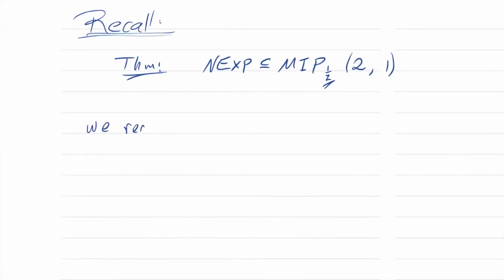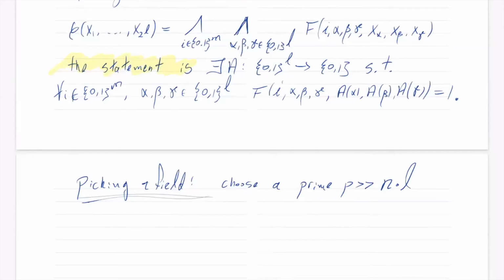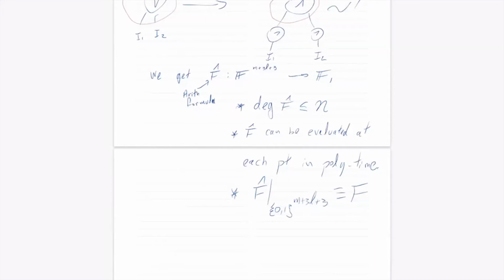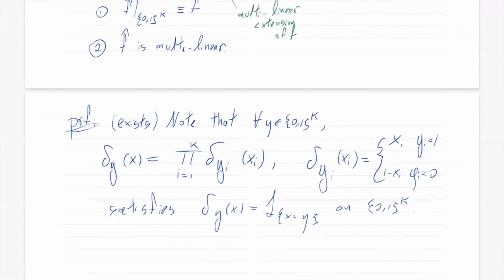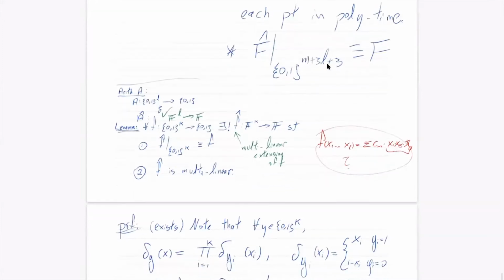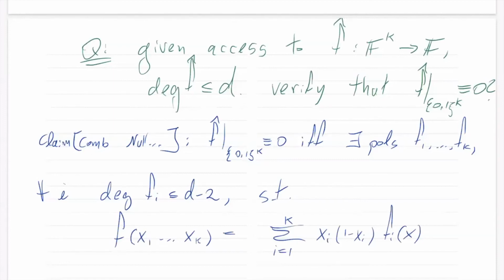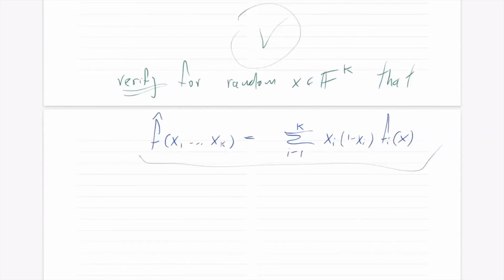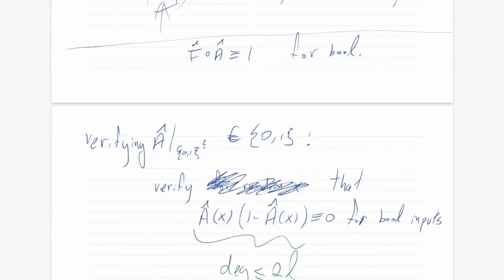Lecture 10, HUJI MIP* seminar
Speaker: Guy Kindler
Title: MIP=NEXP, second lecture
Abstract:
Babai Fortnow and Lund proved in 1990 that by utilizing multiple sources of information that are not allowed to communicate, one could verify in polynomial time mathematical statements that would have taken exponential time to verify if the verifier were only allowed access to a written version of their proof (our seminar is dedicated to a similar but stronger result in a quantum setting).

In this result, also known as MIP=NEXP, a polynomial time verifier chooses a random ensemble of questions and sends each of them to a different prover .  Given the answers, the verifier decides if to accept or reject, and the protocol ensures that a correct statement would always be accepted if the provers answer truthfully, and would be rejected with high probability if the statement is wrong. The proof of this result uses elementary manipulations on low-degree polynomial functions.

Techniques from the MIP=NEXP result pop up in various places and roles in the MIP*=RE proof. In this talk I will describe (some of) its proof.